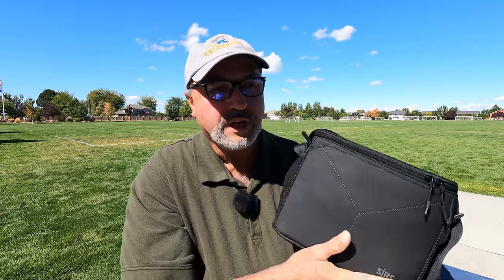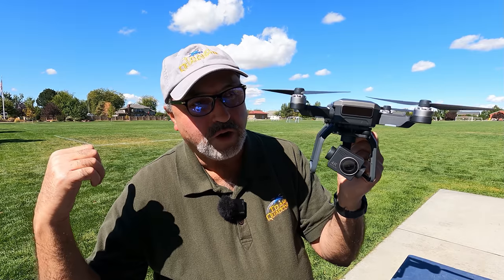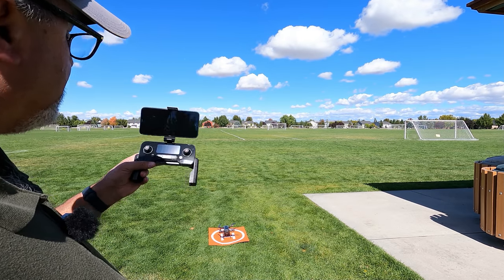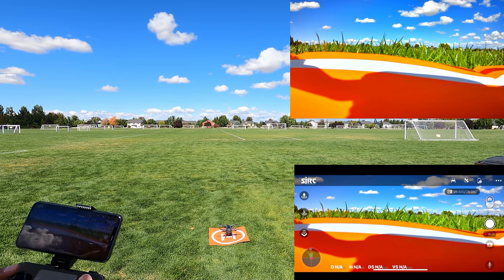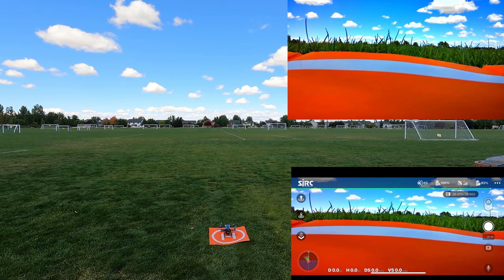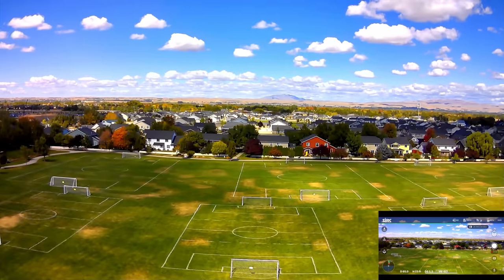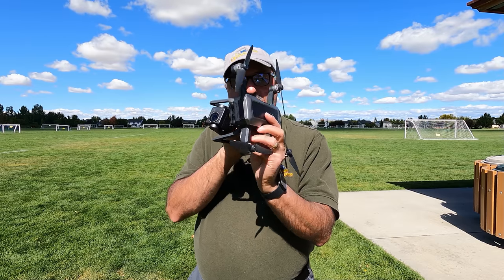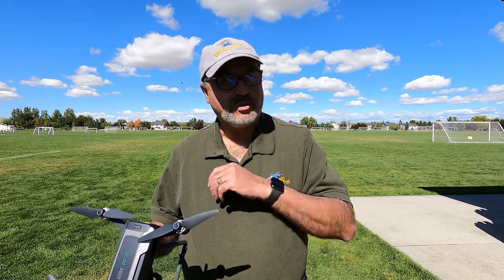SJRC F7 Flight Test and Review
In this video we do a full flight review and introduction of the SJRC F7 GPS camera drone.  I've been a fan of this drones sibling the F11, so I came into this review with high expectations.  I put the drone through it's paces, and you'll get a good look at the video it produces.  TomTop provided this drone to me for review.

GoPro 1/4 Twenty mount fro Telesin